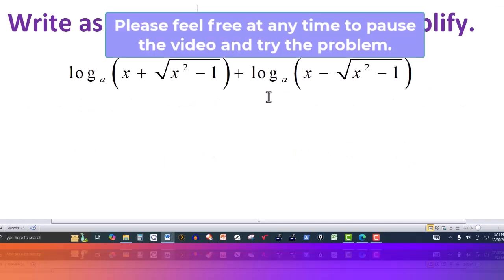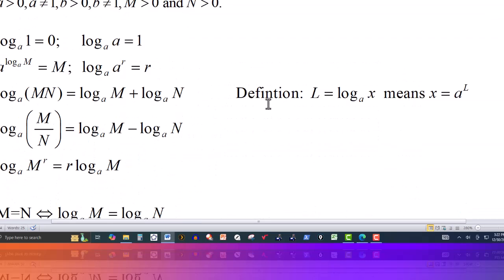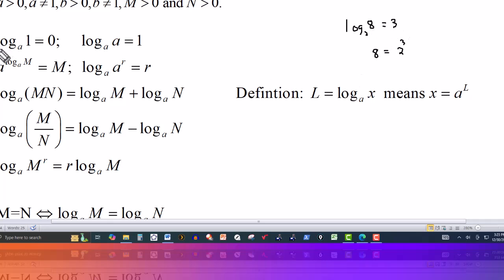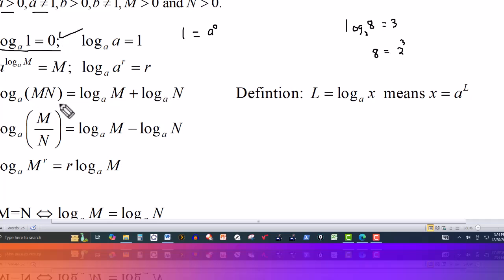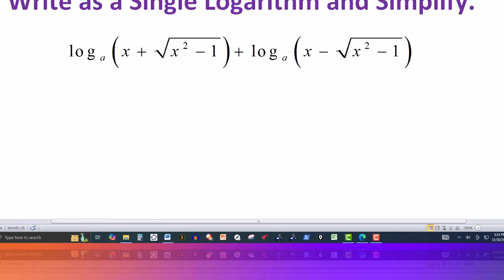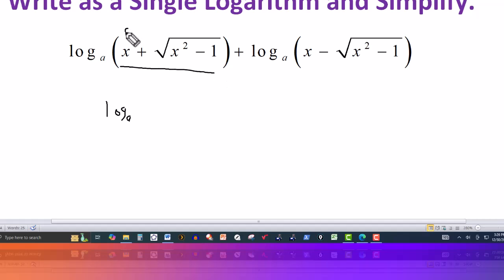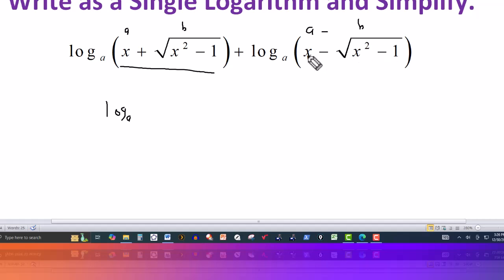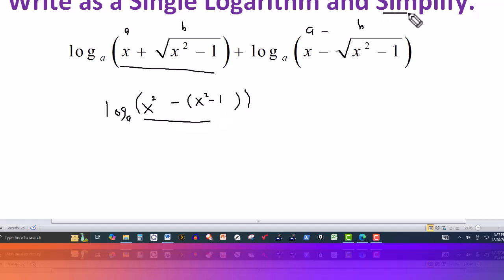Write as a Single Logarithm and Simplify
In this video, we use a property of logs and some basic algebra to simplify a logarithmic expression.